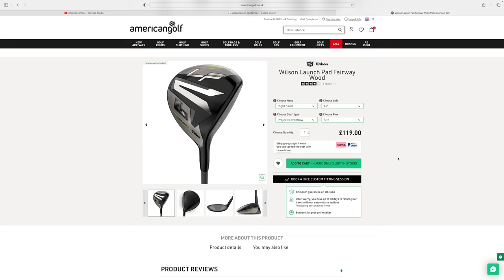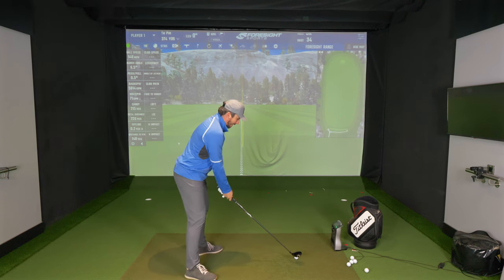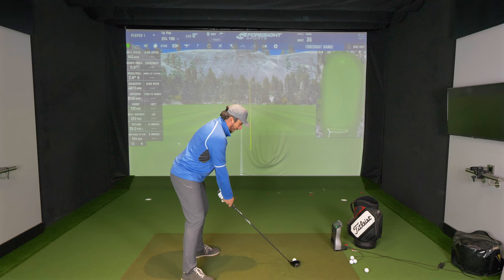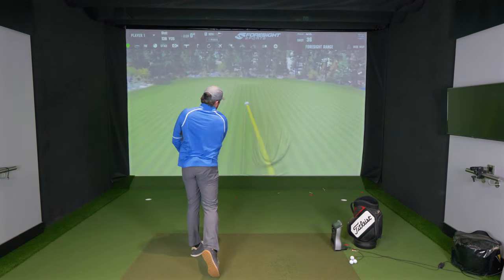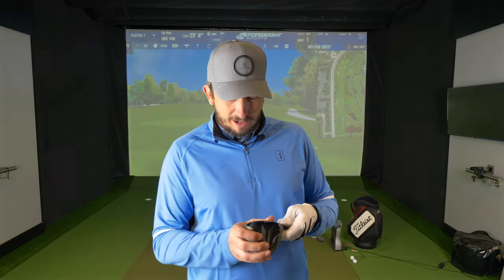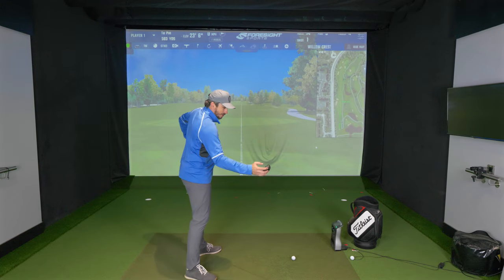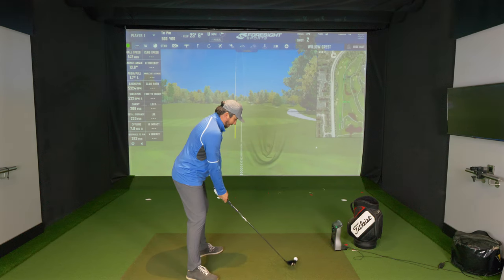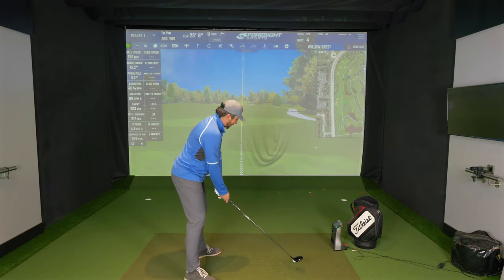Wilson Launch Pad Fairway Wood Review: The Ultimate Game Changer for High Handicappers?"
This £119 Fairway wood could change the game for a lot of Mid-HIgh Handicap Golfers.  This is the WILSON LP Fairway Wood.